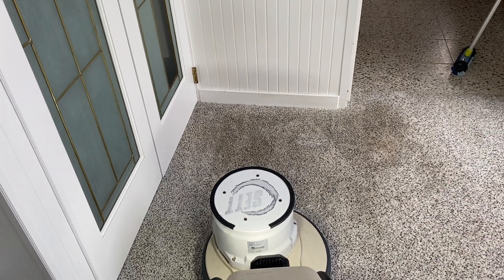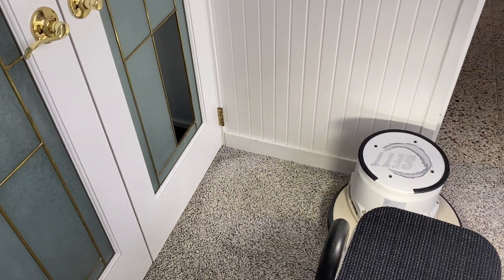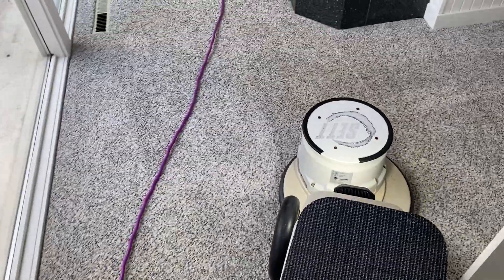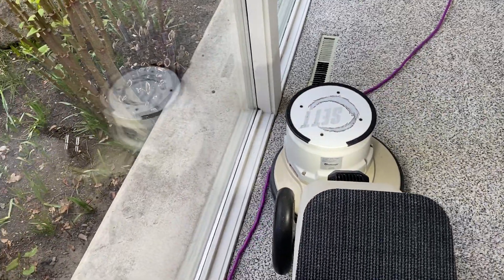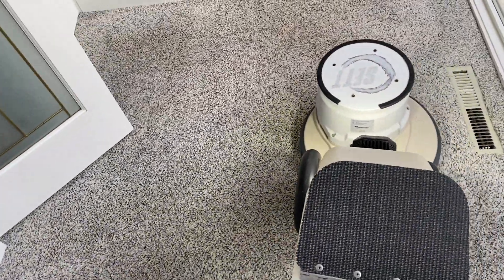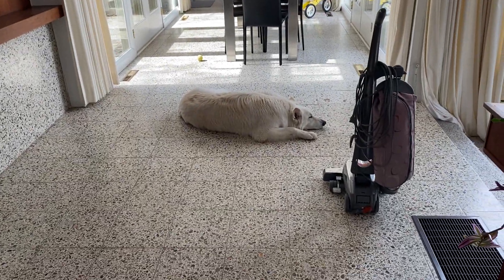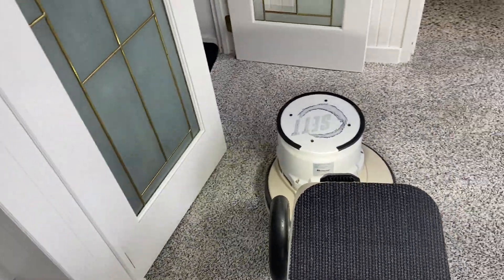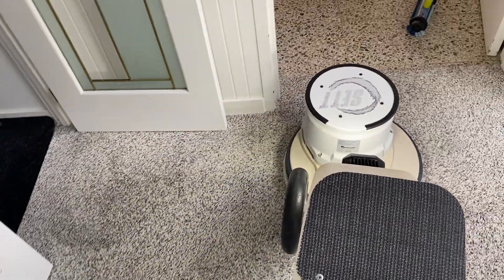Oxy-Dry removing dog oil staining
Lobo the white German Shepherd lays against the wall and over time a build up of oil leaves a dark stain on the carpet. As you will see this area cleans up easily and all the staining comes out and this carpet looks like new again.